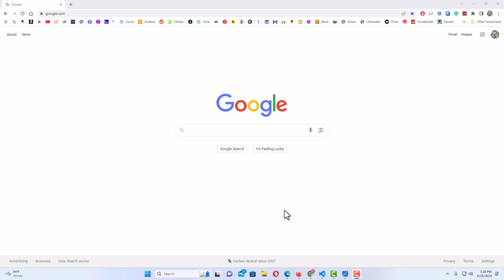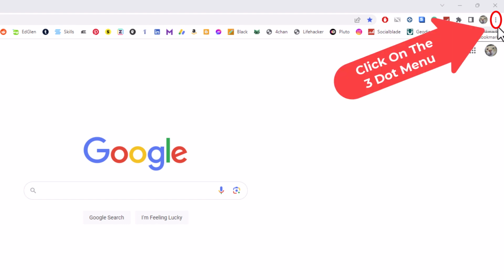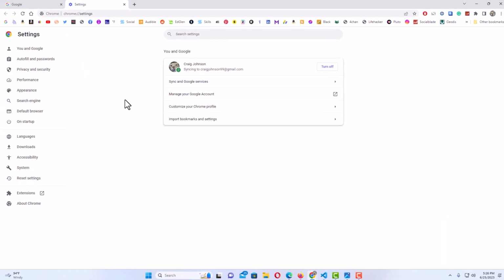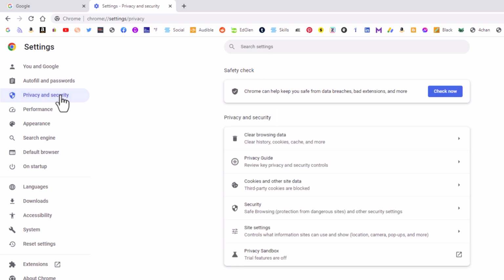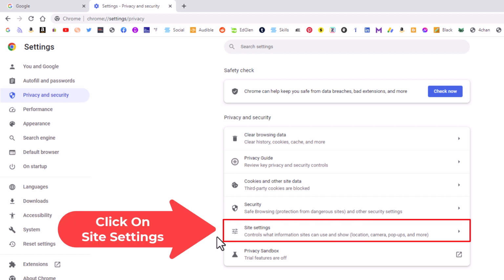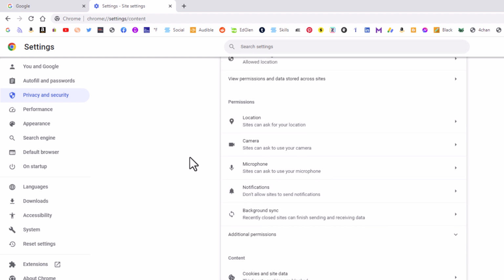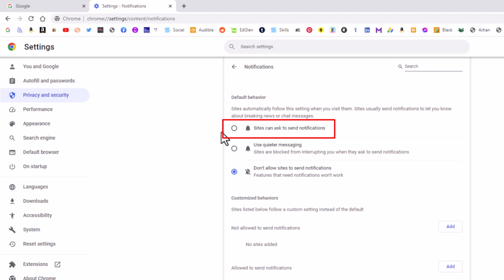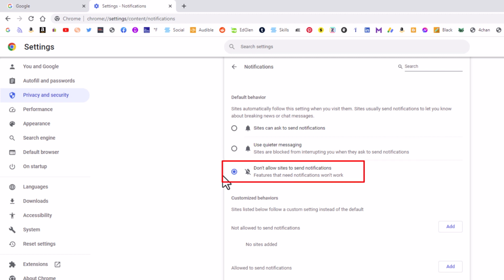Google Chrome How To Enable Or Disable Push Notification In The Chrome Web Browser | PC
This is a video tutorial on how to turn on or off push notifications in  the Google Chrome web browser. I will be using a desktop PC for this.

Simple Steps
1. Open the Google Chrome web browser.
2. Click on the 3 dot hamburger menu in the upper right.
3. Select "Settings".
4. In the left side pane, select "Privacy and Security".
5. In the center pane, choose "Site Settings".
5. In the center pane, choose "Notifications".
6. From here you can toggle on or off notifications.

Chapters
0:00 How To Turn On Or Off Notifications On The Google Chrome Browser
0:18  Open Google Chrome and sign in.
0:32  Click on the 3 dot menu in the upper right corner.
0:42  Scroll down and select Settings.
0:53  Under the "Privacy and Security".
1:03 Select "Site Settings".
1:13  Scroll down and select "Notifications".
1:25  Toggle on or off notifications